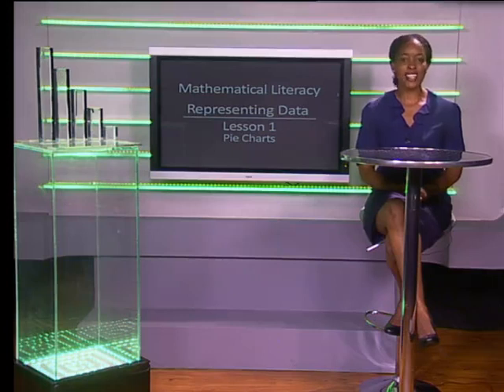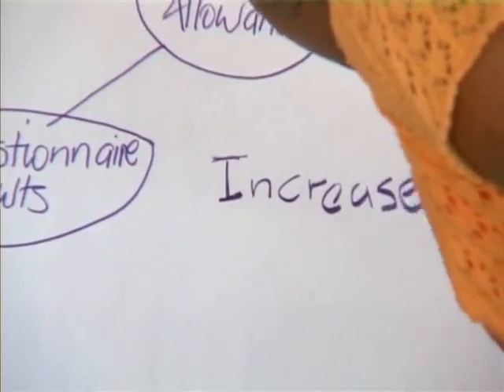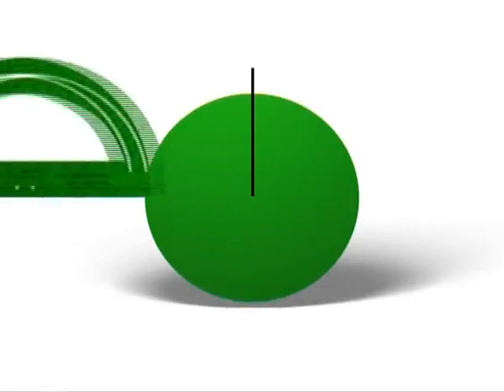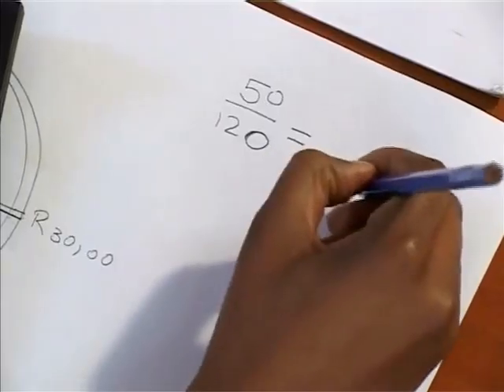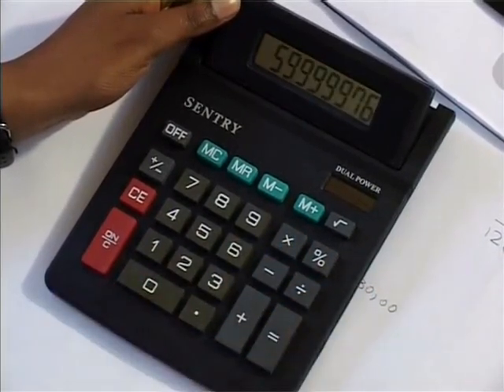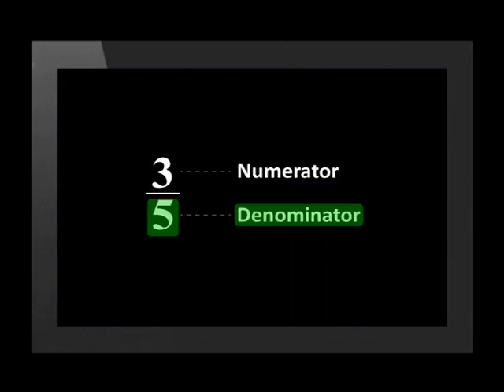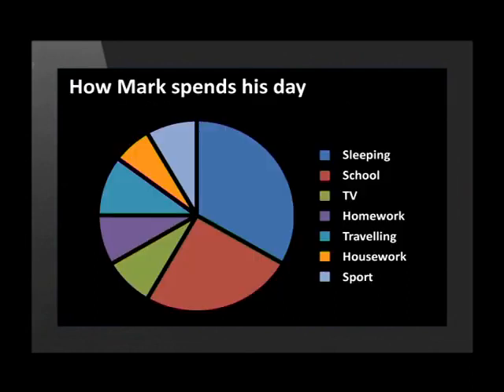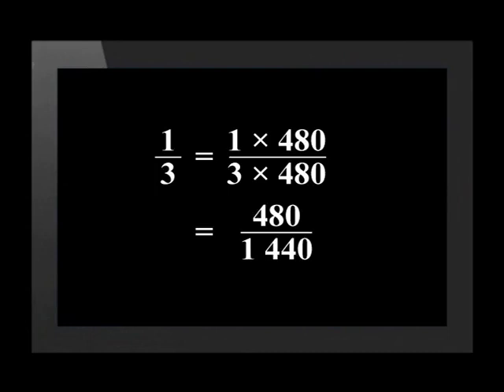01 Pie Charts